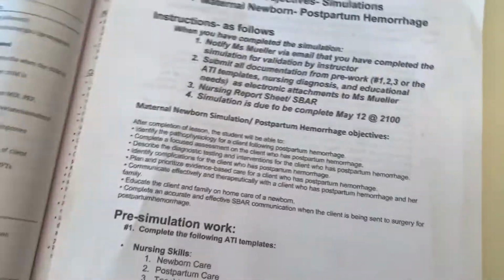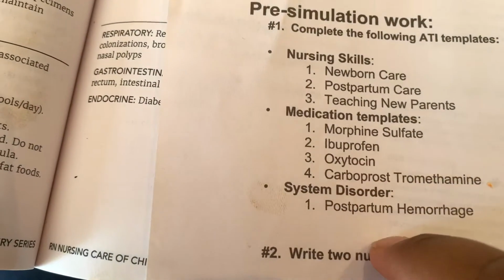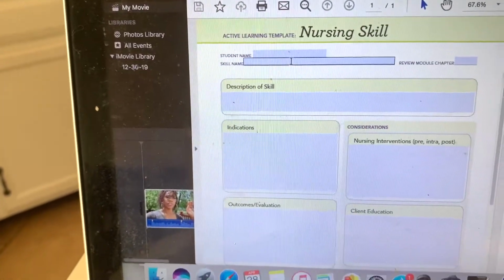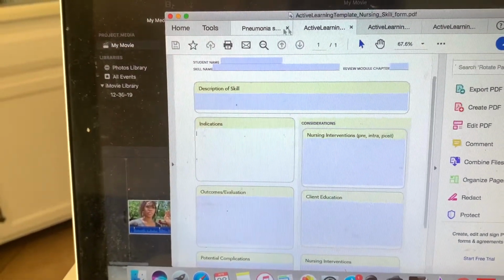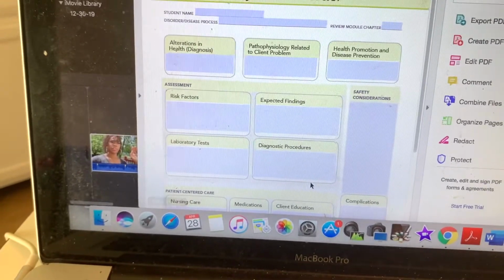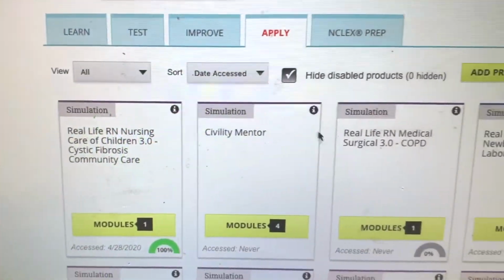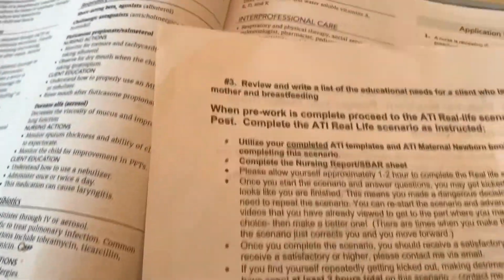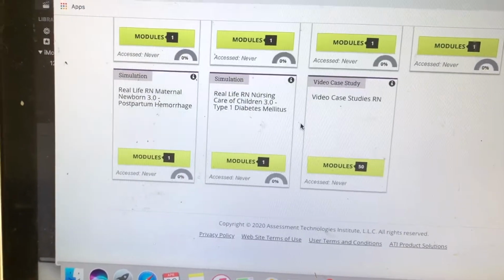Nursing School Vlog | Nursing Simulations online | LPN to RN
~~ Follow Me ~~
SC@ Faces by Frankie

Nursing School Vlog | Nursing Simulations online | LPN to RN. Okay so  this is an update on how i have been doing with these dang online Nursing School Classes and let me just tell you i was pretty shocked on how they decide to do the online simulation considering its suppose to be done in the Nursing lab. Let me know down below how Nursing School is going for you? Thanks for all yall support and love Peace.